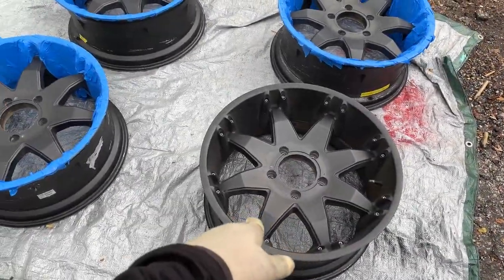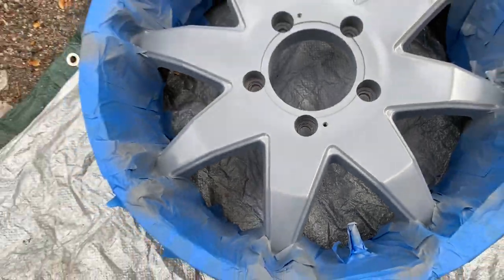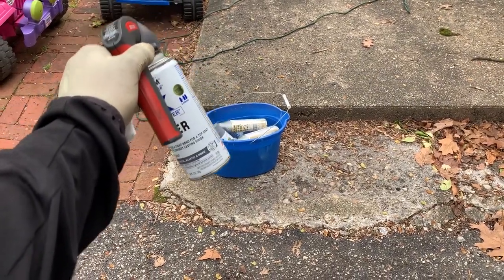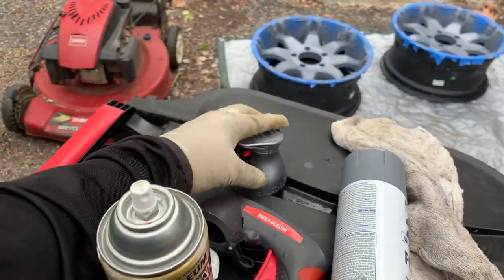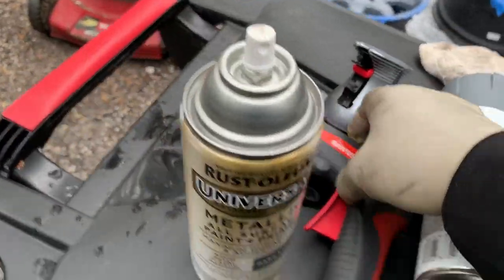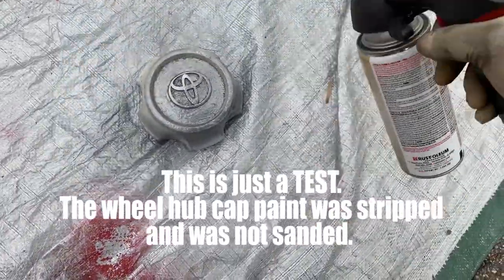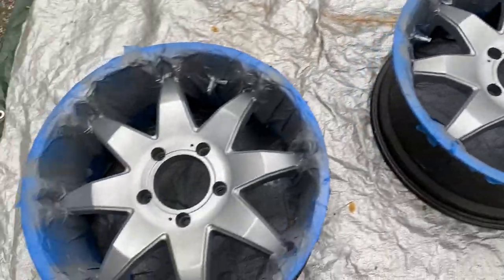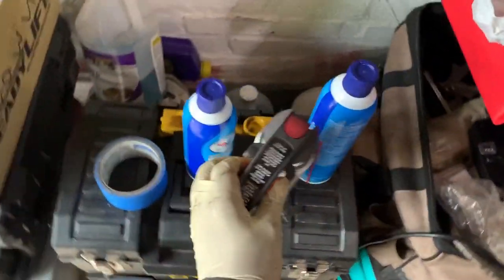How I Restored My Off Road Wheels With A Spray Can (Pt. 1 Paint Primer)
We have our very first mod for my Toyota Tundra. I am restoring some used off road wheels with a spray can also known as a rattle can.

Thanks